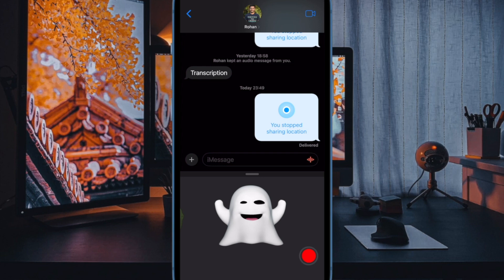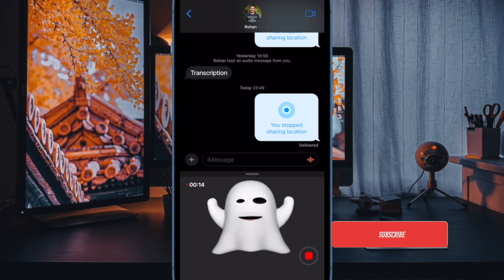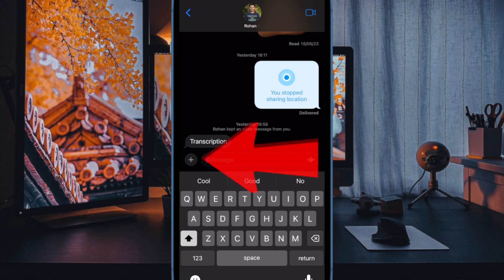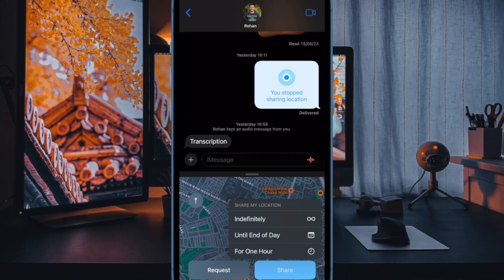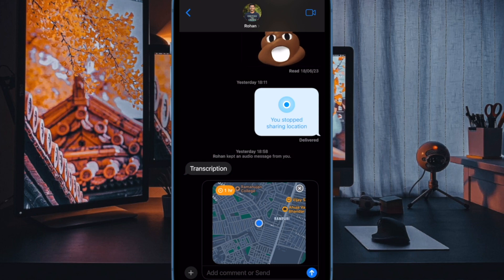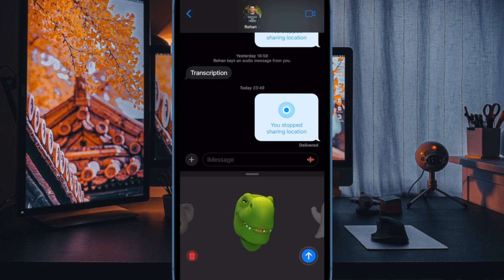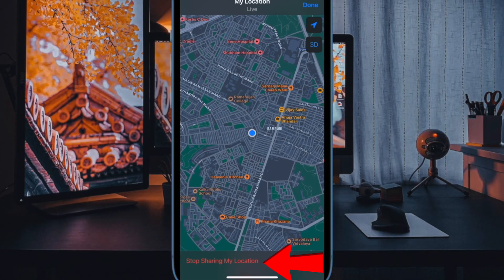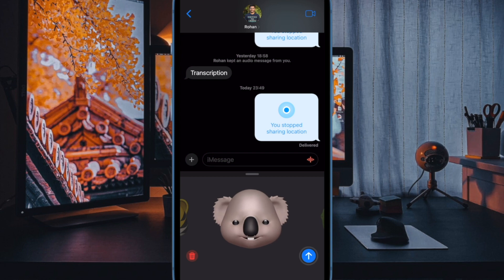How to Share and Manage Location in iMessage in iOS 17 on iPhone and iPad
Wondering how to share and manage location in iOS 17 and iPadOS 17 on iPhone and iPad? Watch this video to find out how it's done: